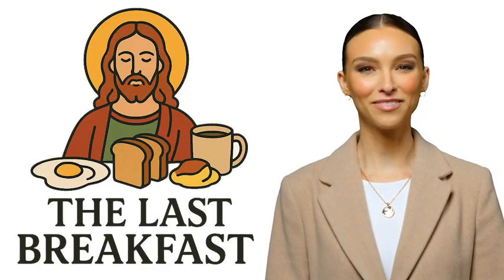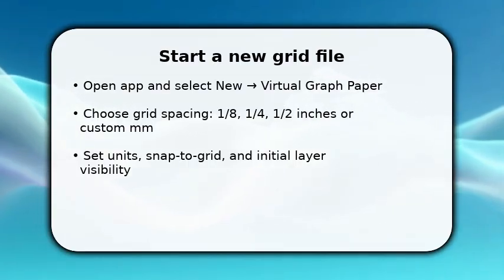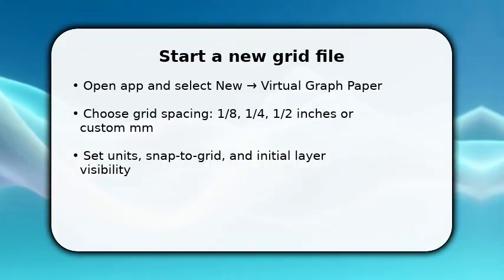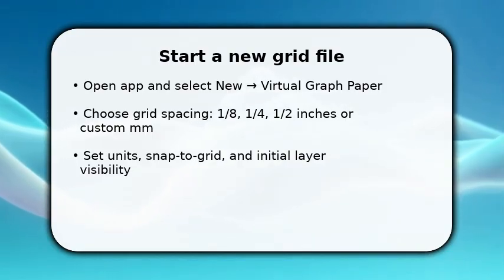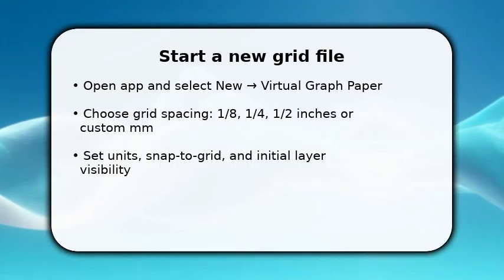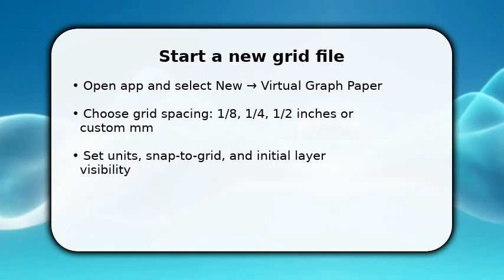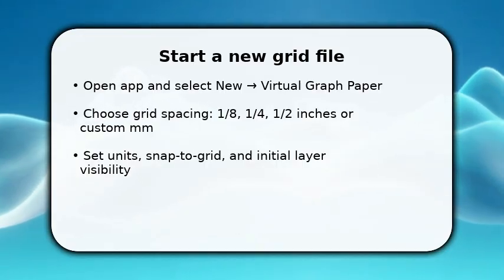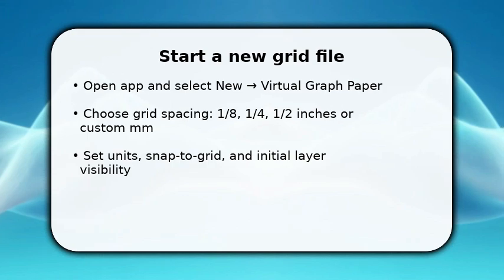How to Use Virtual Graph Paper (updated)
Discover the convenience of virtual graph paper for planning and organization. This video tutorial guides you through setting up your device to use this innovative tool, enhancing productivity in both educational settings and professional tasks.

virtual graph paper, productivity tools, planning software, educational technology, organizational apps, digital notepad, graphic design assistance, study aids, work efficiency, paperless office solutions